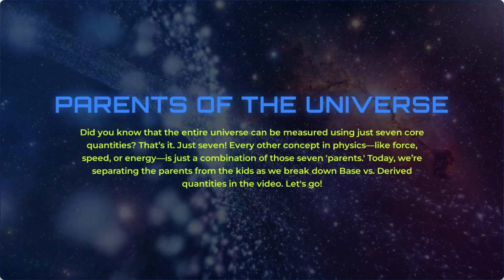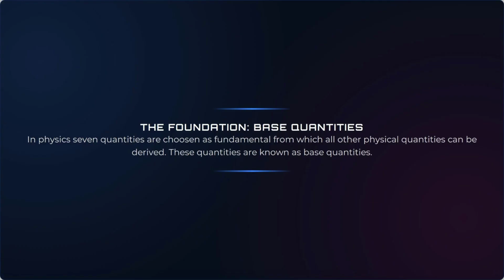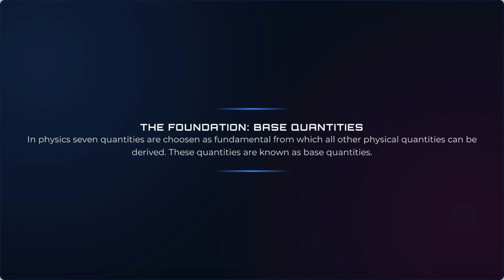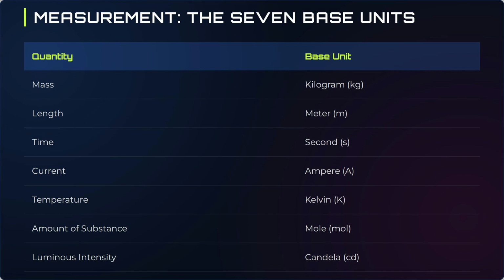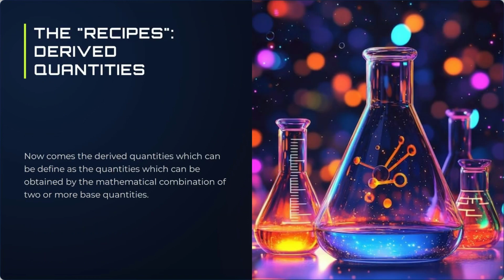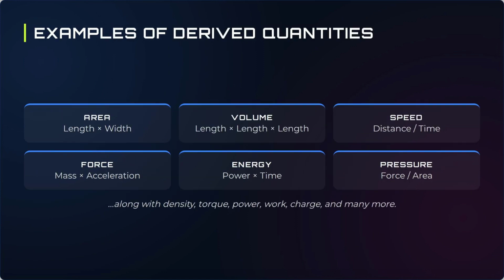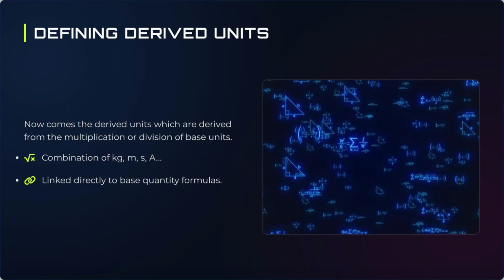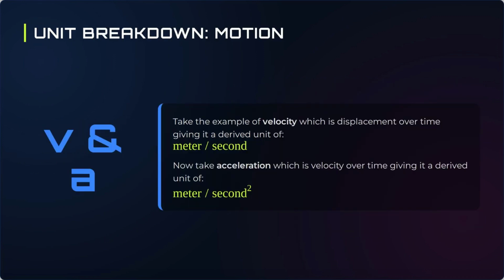Lec #2 ​The Building Blocks of Physics: Base vs. Derived quantities.